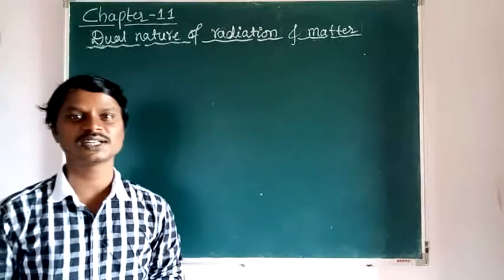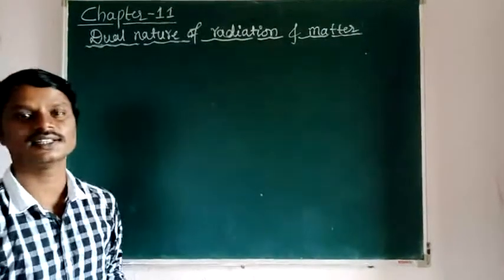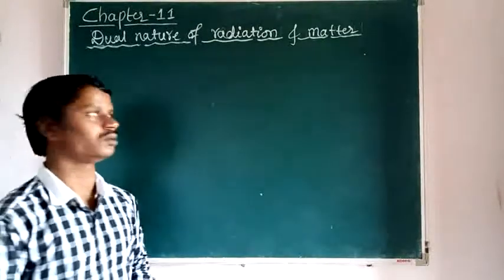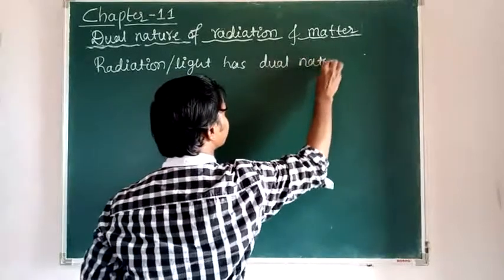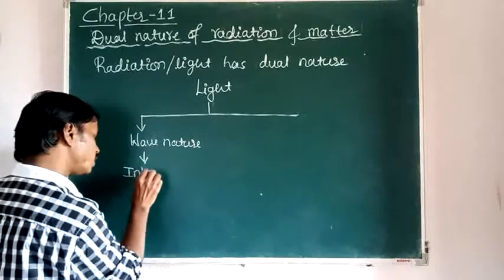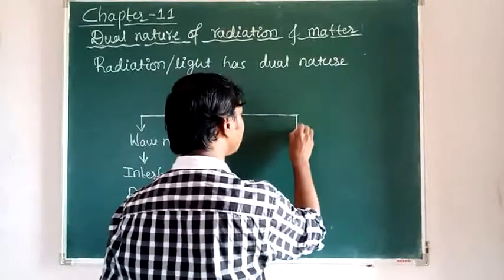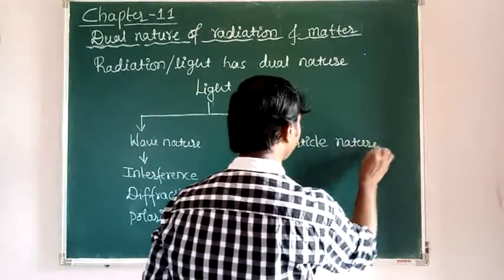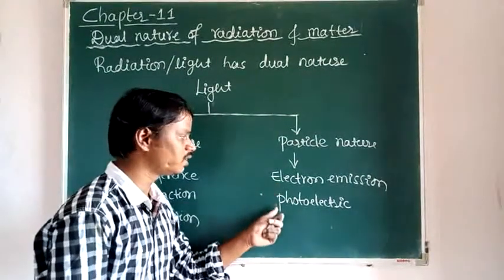L#1 | Class 12 | Dual nature of radiation & Matter